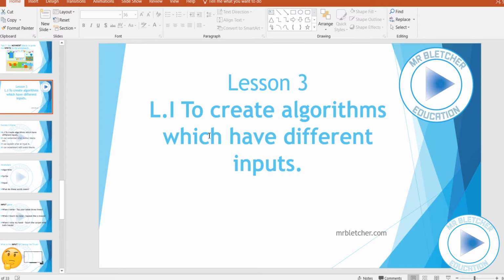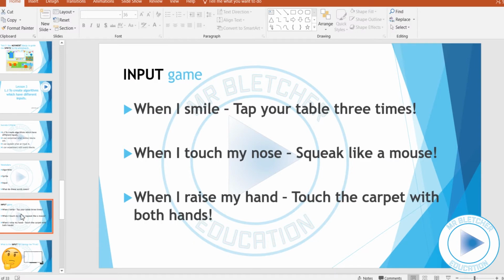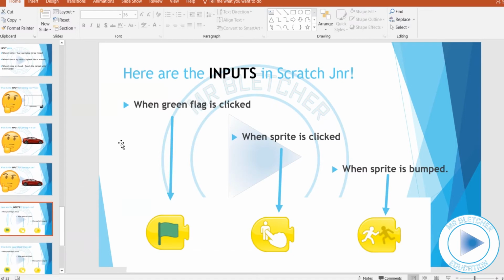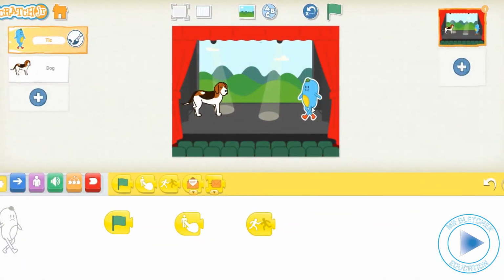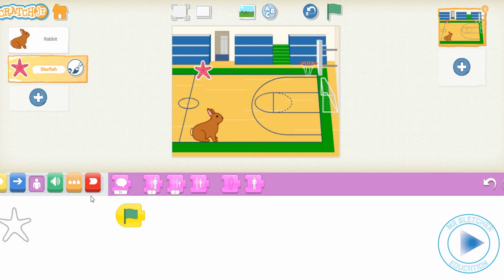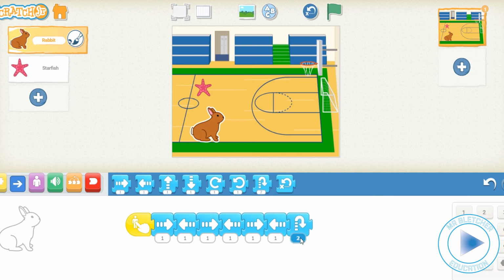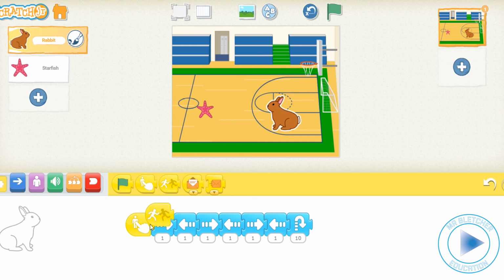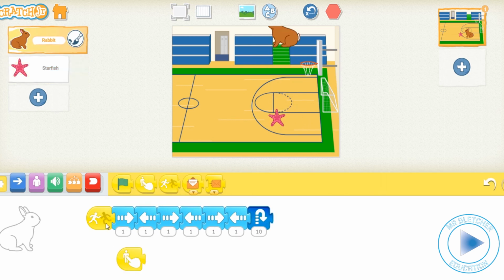How to Teach Year 1 Computing in Scratch Jnr: Lesson 3 Using different inputs